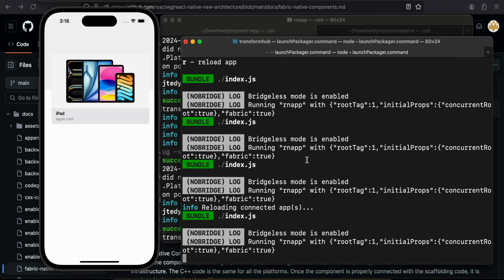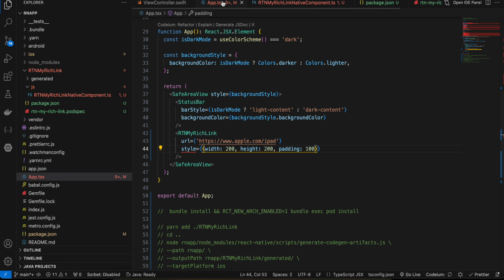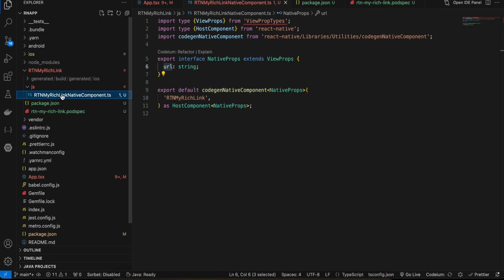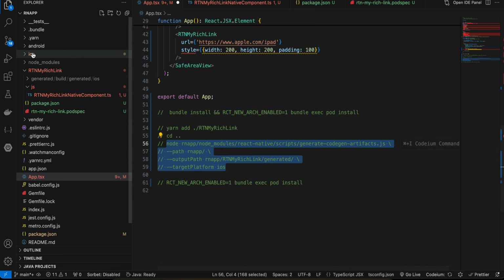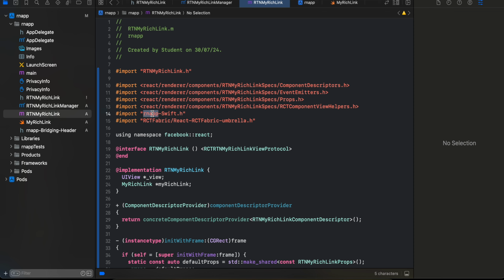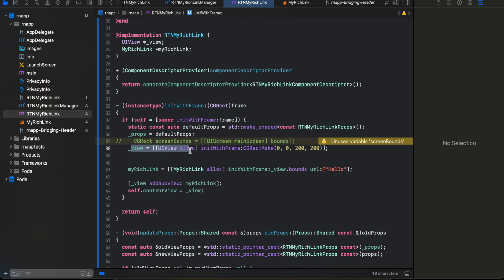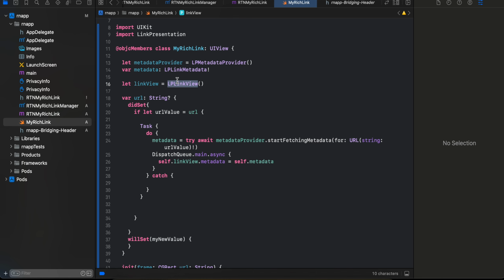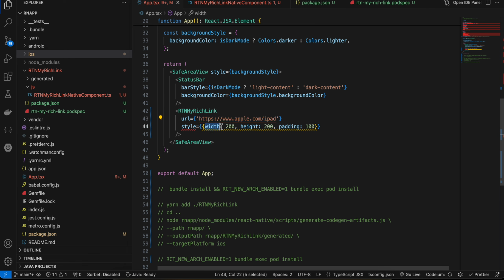Display Rich Link using LinksPresentation Framework for Open Graph Protocol in React Native New Arch